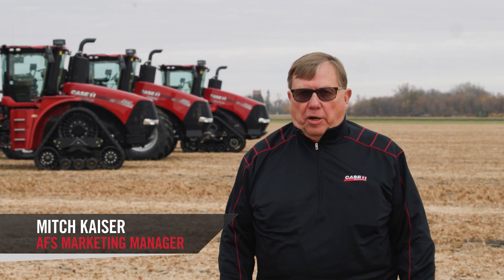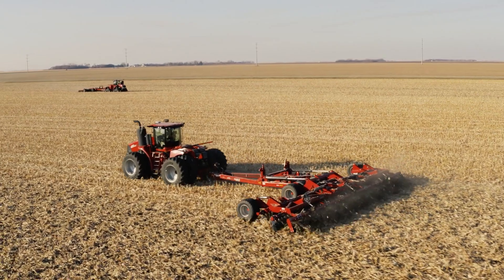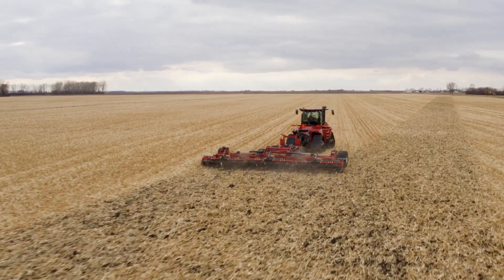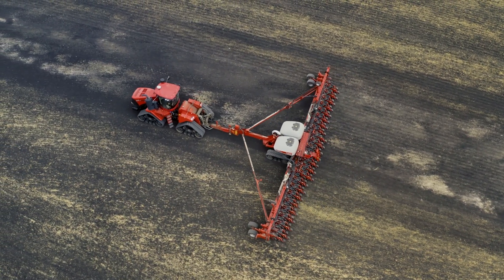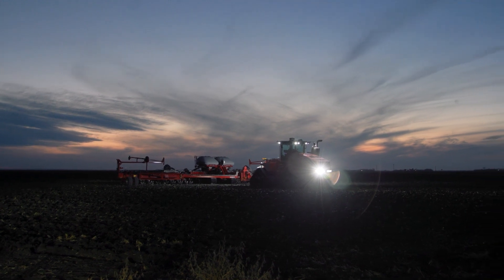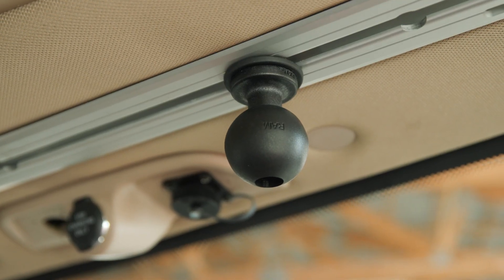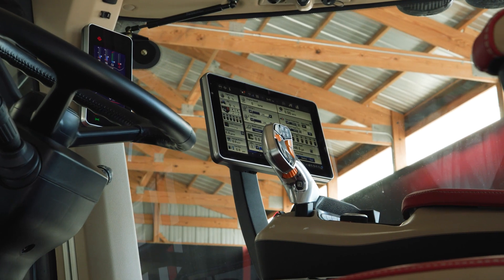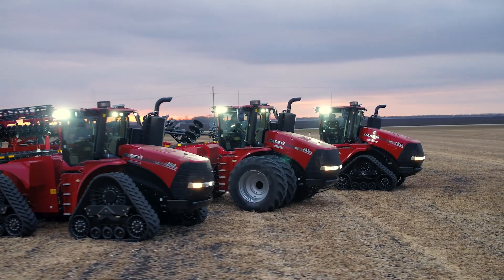Walk-Around - AFS Connect™ Steiger® MY24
Farm challenges never end, making constant innovation a must. To that end,
we've updated the most powerful 4WD tractor in the industry to deliver
rugged, exceptional performance and high-tech functionality in one signature
hyper-efficient machine—the AFS Connect Steiger. Built with more fuel-
efficient power, best-in-class comfort, and the ability to remotely manage
your farm, fleet and field information, the AFS Connect Steiger lineup offers
greater dependability and customization than ever before.